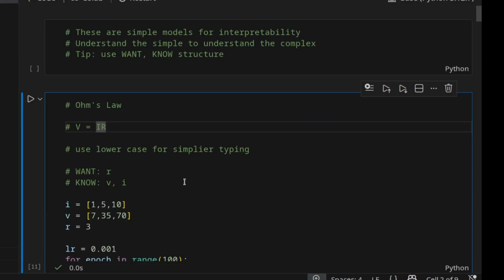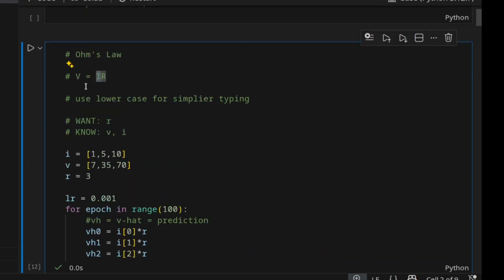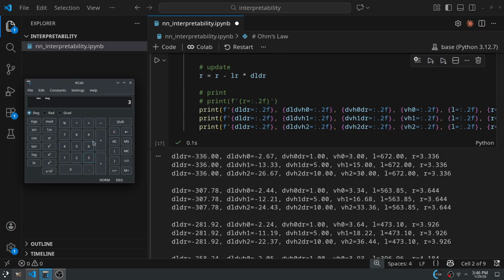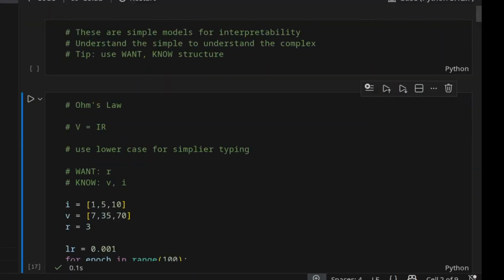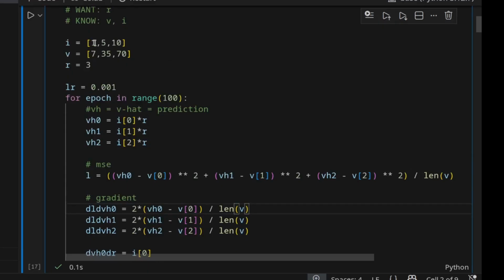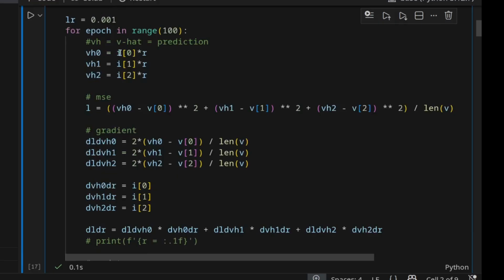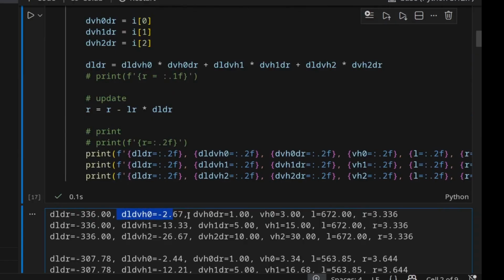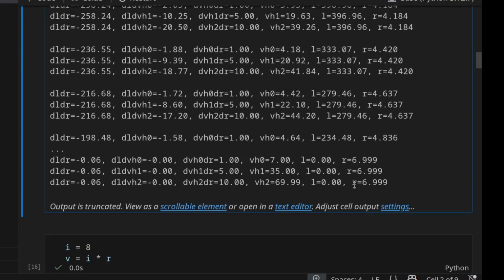I Created AI That Learned Electricity Without Formulas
Hello everyone. In this video, I'm probing the brains of AI, demonstrating a simple artificial intelligence model that figures out the resistance in Ohm's Law. This script, written in python, iteratively calculates resistance using a neural network and gradient descent. It's a great example of simple AI to solve physics concepts.